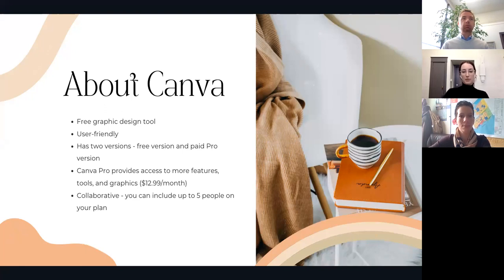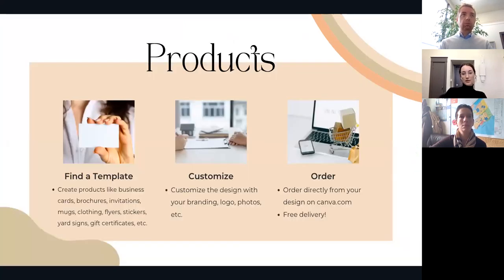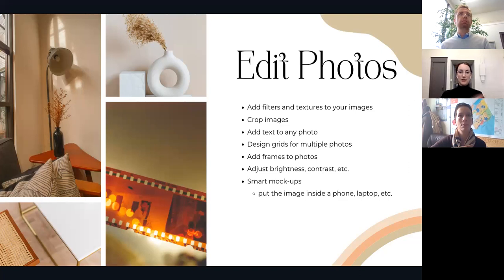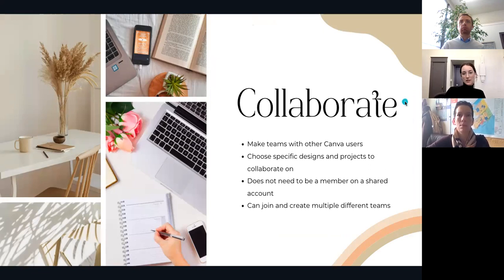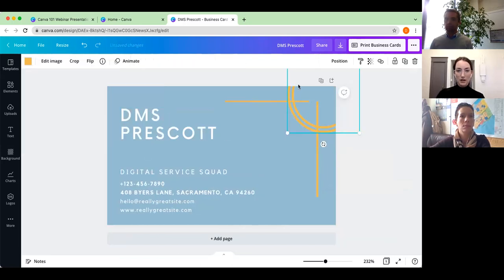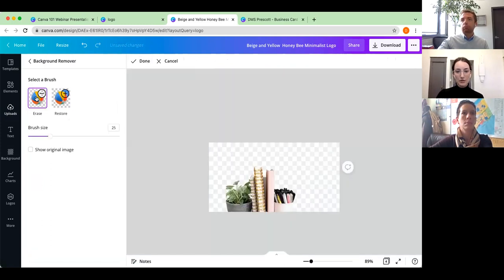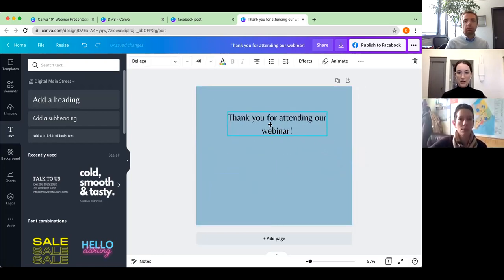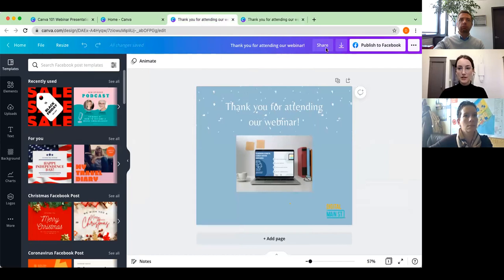Canva 101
How to up your social media game with Canva! We will cover the basics and features of Canva, including a tutorial at the end!

Tutorial at 24:41